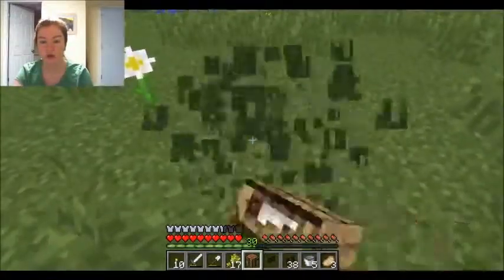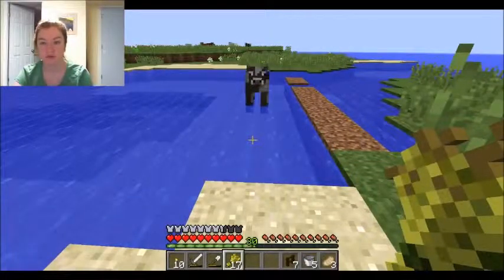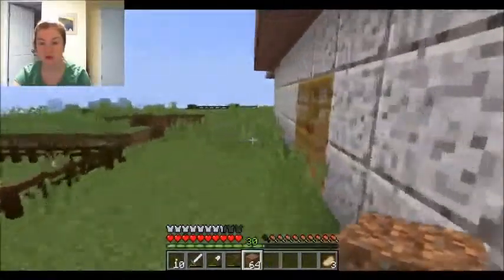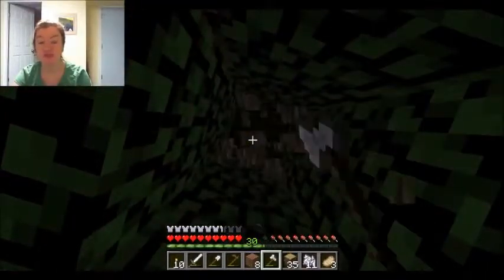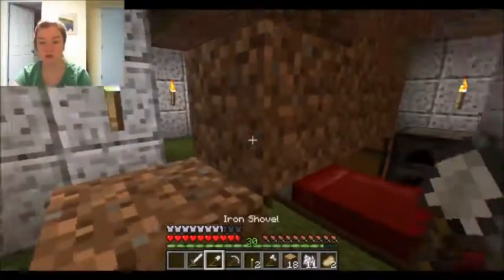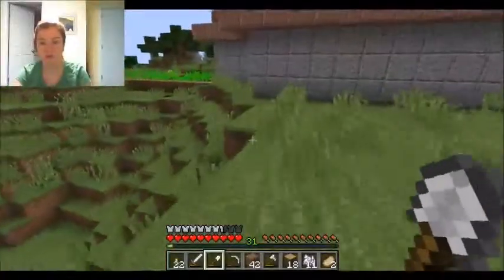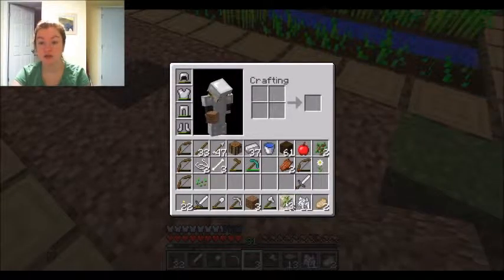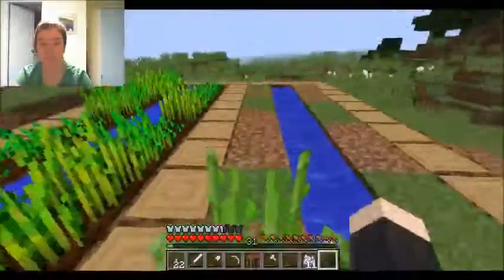P14D319 - Haunted Attic & Cows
Find me!